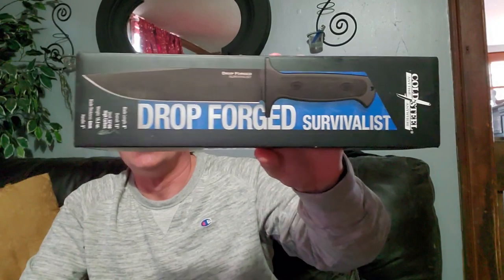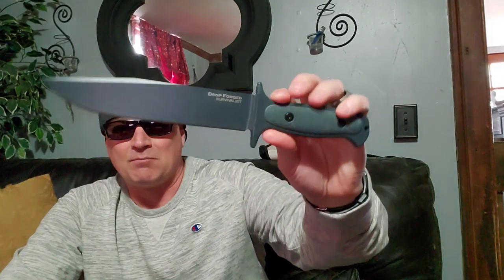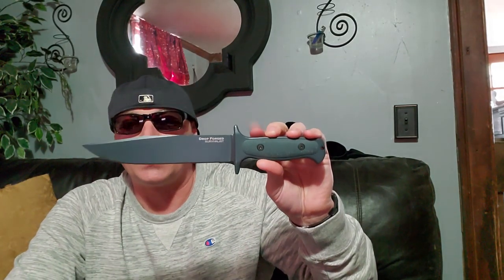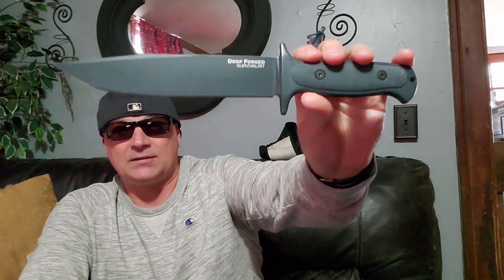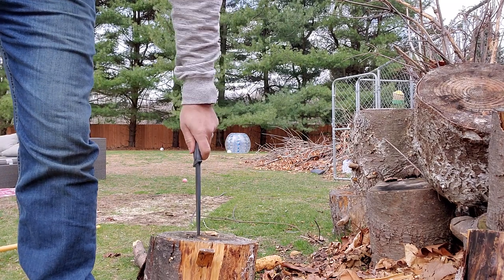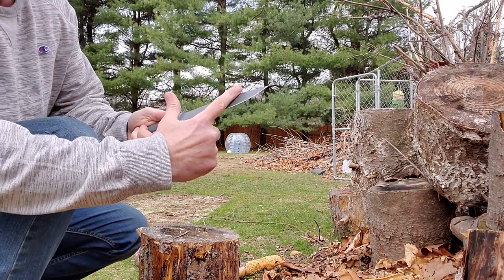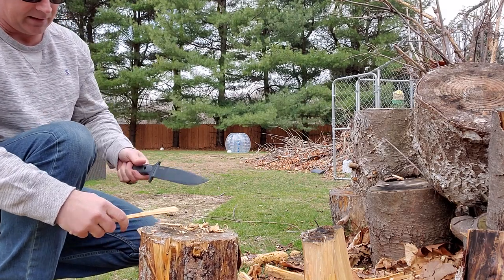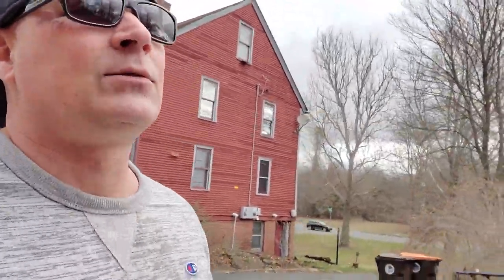Cold Steel Drop Forged Survivalist knife review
Testing the amazing 52100 camp wonder blade and all its glory